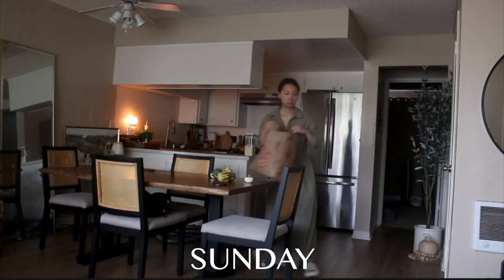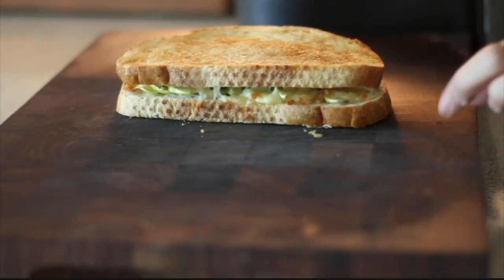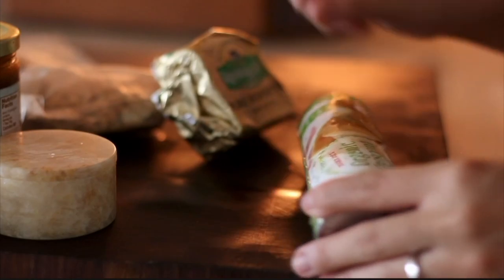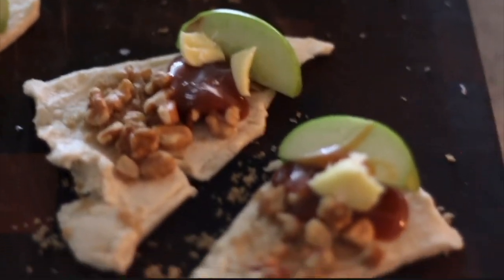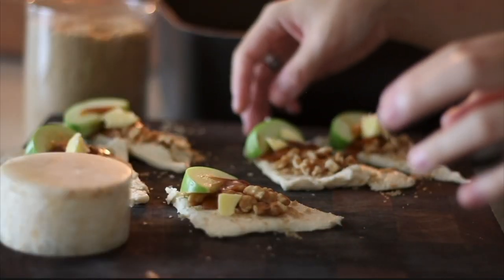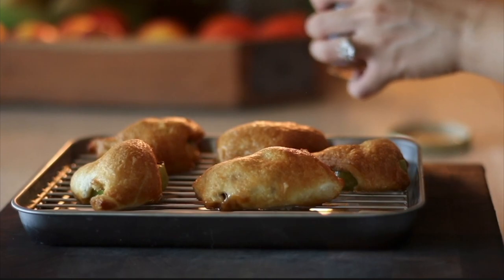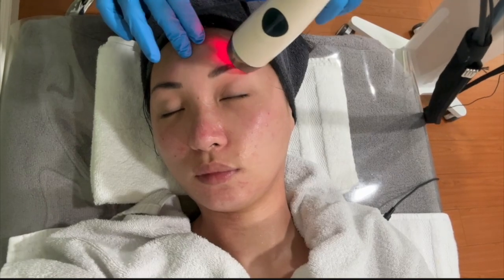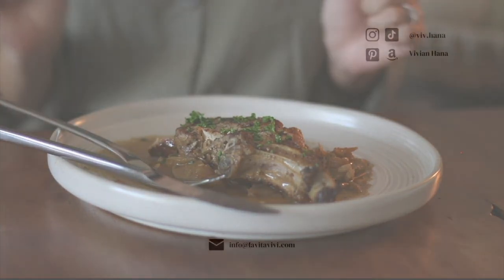VLOG: fall vibes, apple recipes, vampire facial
DESCRIPTION:
Vlog, vlogger, weekend vlog, fall vibes, apple recipes, facials, vampire facial

FOLLOW MY PERSONAL STYLE & FOOD PAGES:
Follow on IG, Tiktok, Lemon 8 (@viv.hana) & Pinterest (lavitavivi) for more.

FOLLOW MY EVENT CONTENT CREATION PAGES:
Follow on IG (@viv.hana_socials) & Tiktok (@viv.hana.socials) for more.

MENTIONED ITEMS:
APPLE CHEDDAR GRILLED CHEESE 🍏🧀🍞
Ingredients: 2 sourdough slices, 1 tbsp mayonnaise, 2 tsp Dijon mustard, 1/2 Granny Smith apple (sliced), shredded English cheddar cheese, shredded mozzarella cheese, pinch of dried thyme
Steps: Spread mayonnaise on one side of each slice of bread. Flip both slices over and spread the mustard on both slices. Add sliced apples on one slice of bread. Add cheeses and dried thyme on top of apples. Add the other side of the bread on top to create the grilled cheese and add to an air fryer basket. Cook at 400 degrees for 5-10 minutes depending on how crispy you like your grilled cheese. Serve immediately and enjoy!
Blog Post:
Reel:

SALTED CARAMEL APPLE CRESCENT ROLLS 🍏🥐
Ingredients: 1 crescent roll tube, 1/2 Granny Smith Apple, 2 tbsp brown sugar, 2 tbsp walnuts, 1 tbsp salted utter, 2 tbsp salted caramel, 2 tsp Maldon sea salt
Steps: Unroll the crescent roll dough and lay out as many triangles as you would like rolls. Cut apples into same number of wedges that you have slices of crescent roll dough. Sprinkle brown sugar and walnuts on each triangle. Add an apple wedge on the top corner of each triangle. Add a pat of butter, caramel, and pinch of sea salt in the center of the triangle. Carefully roll the corner that the apple is on towards you to make the crescent rolls. Bake in the air fryer at 400 degrees for 5-7 minutes or when the rolls are cooked through, golden brown, and the apples are softened. Add a little more caramel and salt on top of each roll for garnish and enjoy!

PORK CHOPS WITH APPLES 🐷🥩🍏
Ingredients: 2 bone-in pork chops, garlic powder, salt, pepper, 2 tbsp oil, 1/2 onion, 6 garlic cloves, 2 sprigs rosemary, 2 cups chicken broth,  1 tsp Dijon mustard, 2 Granny Smith apples (sliced), 1 tsp parsley
Steps: Season pork chops with salt and pepper and set aside for 15 minutes for a quick “dry brine”. Slice onions and apples and mince garlic. After 15 minutes of dry brining, heat 1 tbsp oil to the pan over medium-high heat and sear each side of the pork chops for 5 minutes. Once seared, set aside to rest and sauté onions with the remaining tbsp of oil. Add the garlic and rosemary to the onions and cook for a minute or until fragrant. Add chicken broth, mustard  and apples to pan and cook for 5 minutes. Add pork chops and any juices on resting plate back to the pan. Simmer in sauce until pork chops reach internal temp of 160 degrees. Garnish with parsley and enjoy!